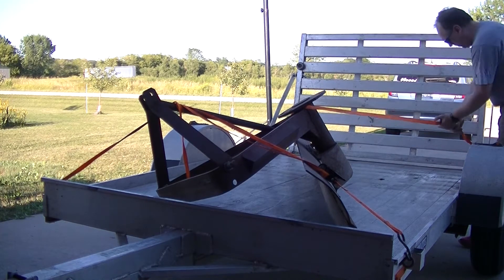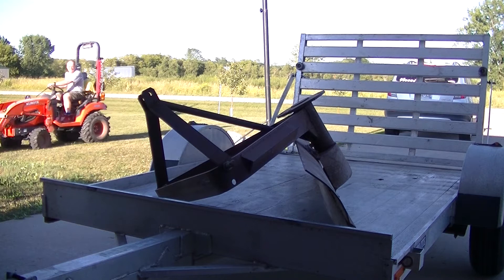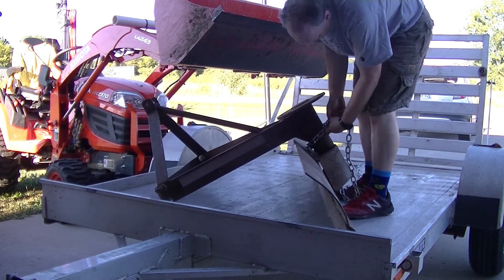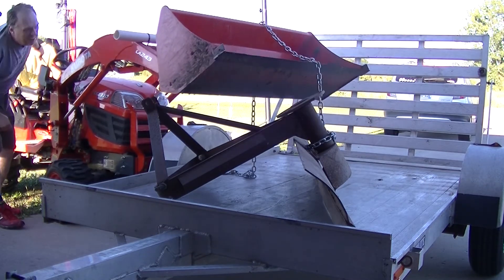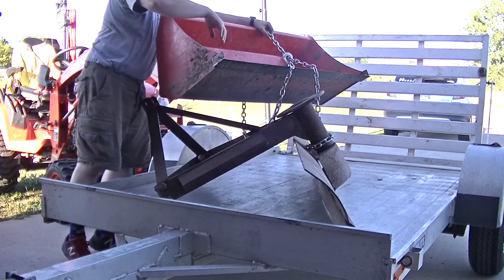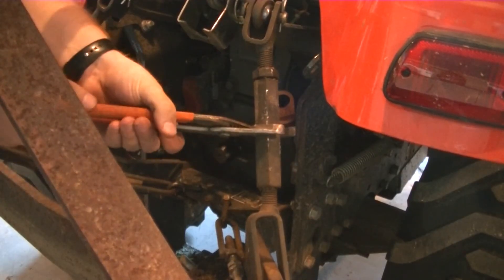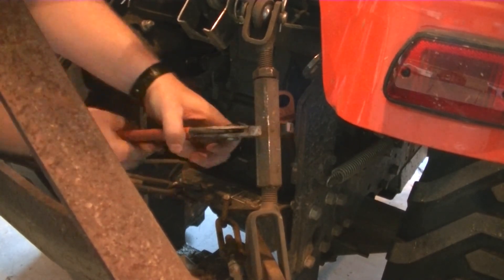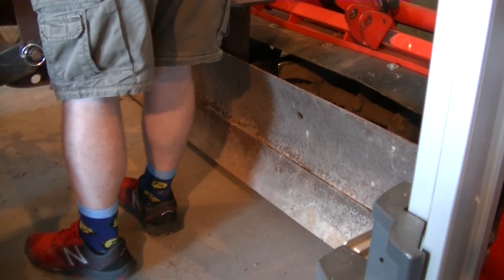rear blade first 3-point hook up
new to me, classic 6 foot 3 point rear blade, can't wait for the snow.  Yes, I hauled it home with my Prius.